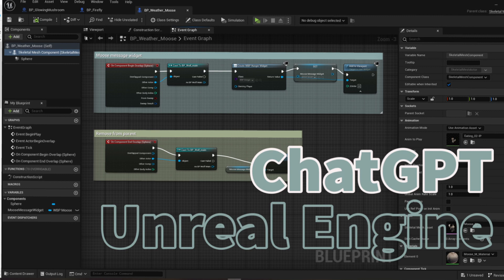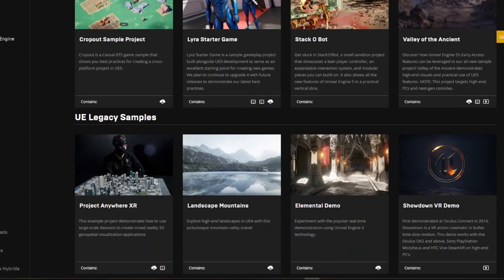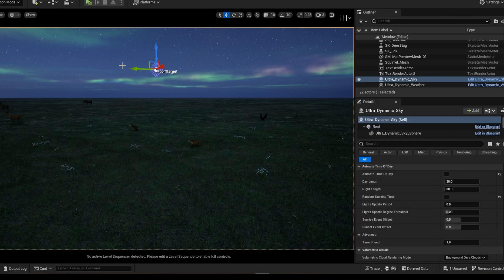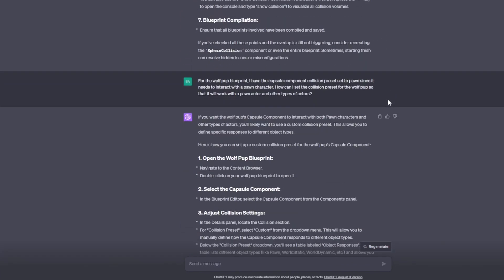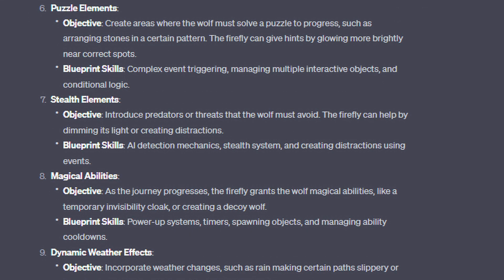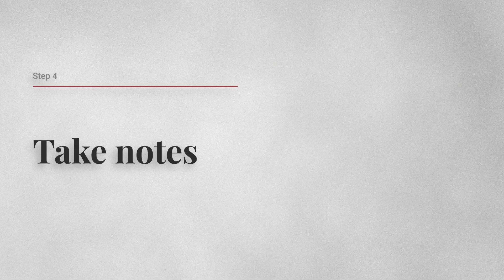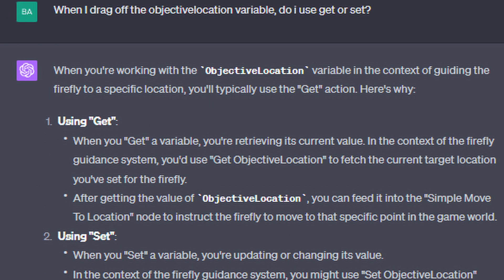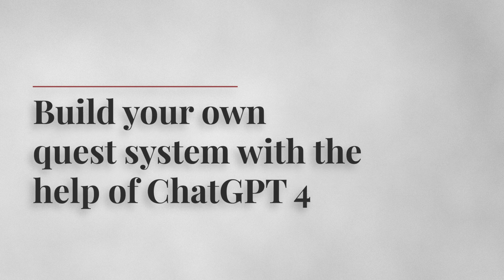ChatGPT & Unreal Engine: How to really learn Blueprints in 5 steps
🎮 Welcome to today's video where we explore how ChatGPT can be your ultimate guide to mastering Unreal Engine's Blueprints! 🎮

👇 Timestamps 👇
00:00 - Introduction
00:15 - What is Unreal Engine?
00:37 - What Are Blueprints?
01:10 - Step 1: Have a Game Plan
02:00 - Step 2: Get Specific
02:19 - Step 3: Learn by Doing
02:35 - Step 4: Take Notes
02:49 - Step 5: Keep the Conversation Going
03:04 - The Caveats
03:32 - Final Tips

What Unreal Engine and Blueprints are all about
How ChatGPT can help you tailor your learning path
5 actionable steps to improve your Blueprint skills
The pros and cons of using ChatGPT for Unreal Engine
Tips to keep you focused on what really matters in game development

Scrivener
Ultra Dynamic Sky Plugin